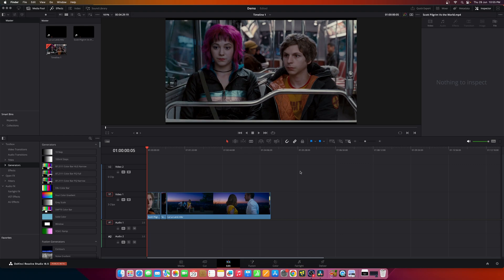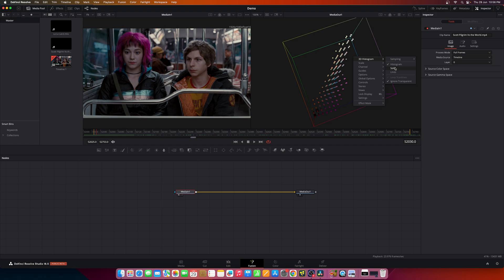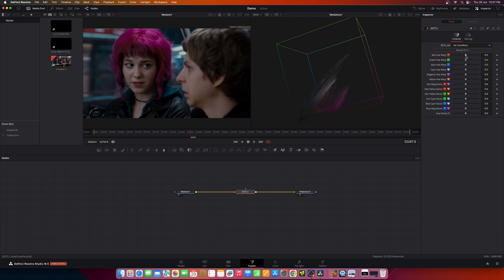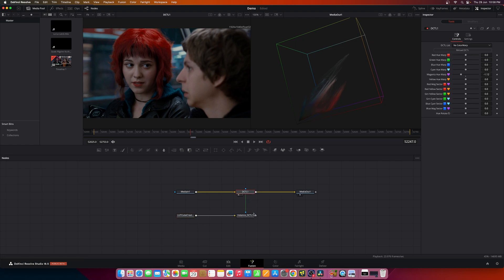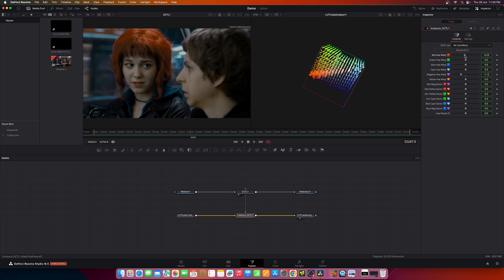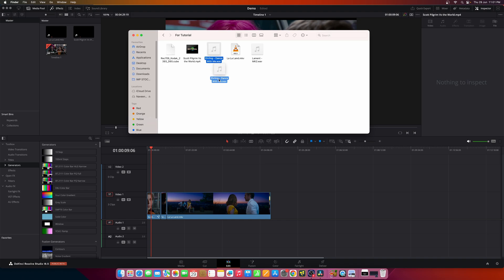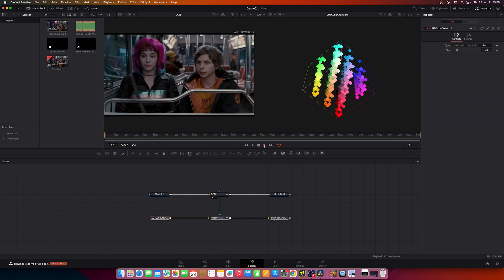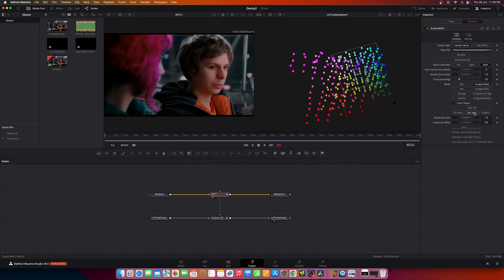Visualising Colors Fusion 3D Histogram - DaVinci Resolve Tutorial - Creative Effects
How to Visualize Colors in Fusion via a 3d Histogram.

Visual Changes in 3D Resolve Fusion (DCTLs/LUTs)

ColorTwist is a powerful bundle of four professionally developed DCTLs that enable you to achieve stunning creative looks and film emulation by manipulating Hue / Saturation / Luminance / Density in your footage.

Whether you’re a professional colorist or a filmmaker looking to add a unique touch to your videos, ColorTwist provides a range of versatile and intuitive tools to help you achieve your vision.

Another best part of these tools is, the sliders are keyframe able! , allowing you to animate for any kind of color correction / special effects / music video effects.